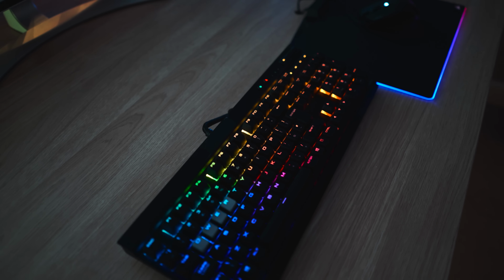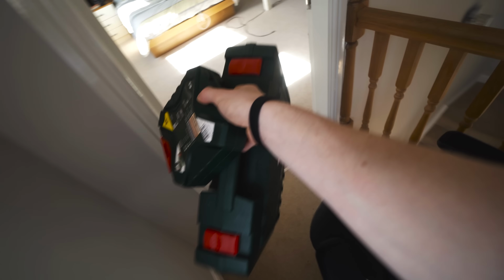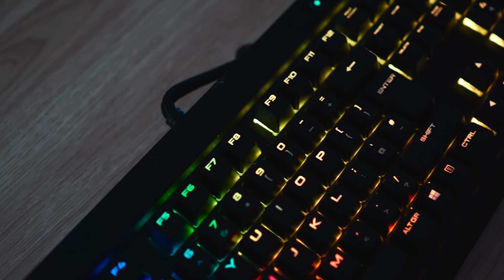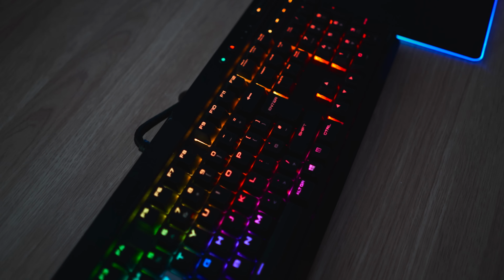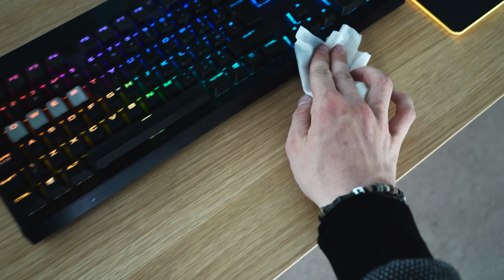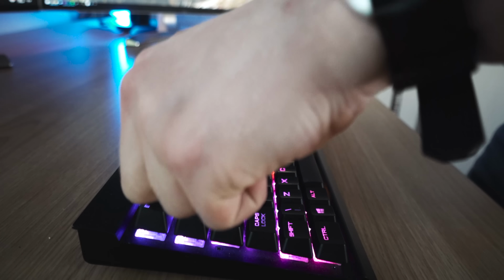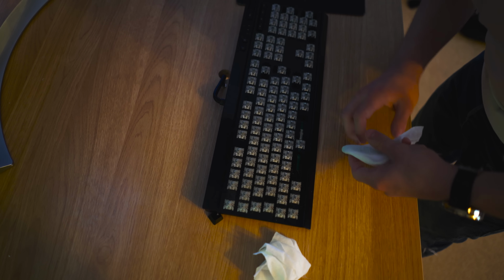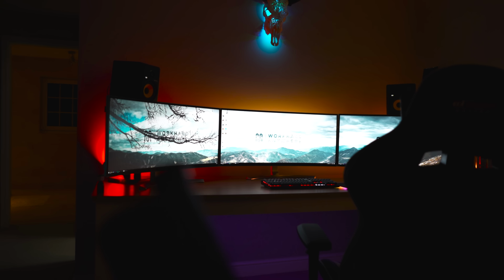MAKE YOUR GAMING SETUP INSANE😱 (5 Hacks you NEED to know)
In this video, I'm going to be sharing with you 5 TIPS to make your GAMING SETUP Better. We will cover Gaming Setup Cable Management, to make your setup ULTIMATE and INSANE!

► SOCIAL MEDIA!

All opinions expressed are my own, I ask you to respect them because I respect yours. Hope you enjoyed this content! -Alex (Marz)